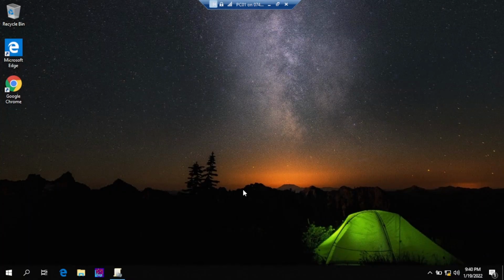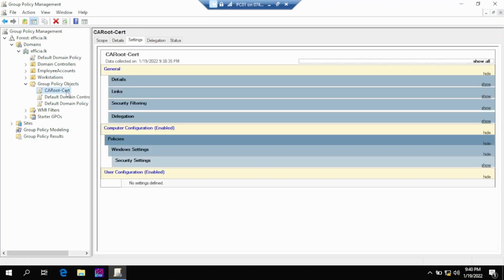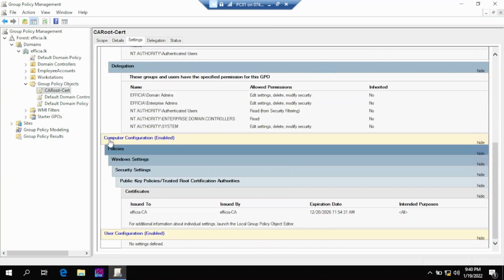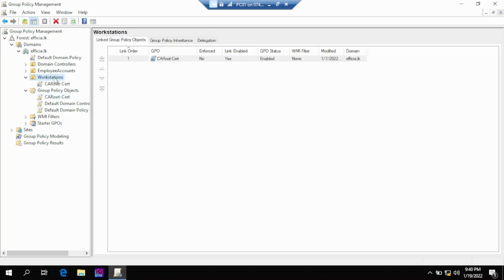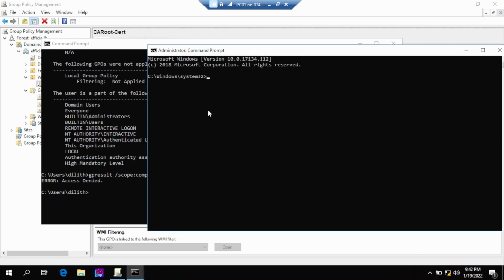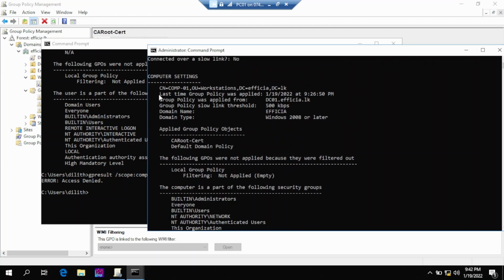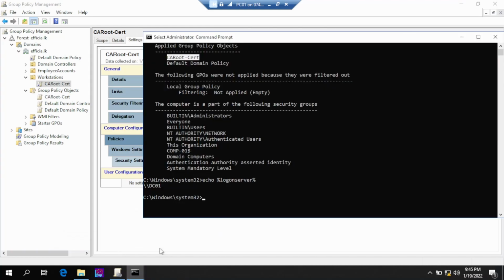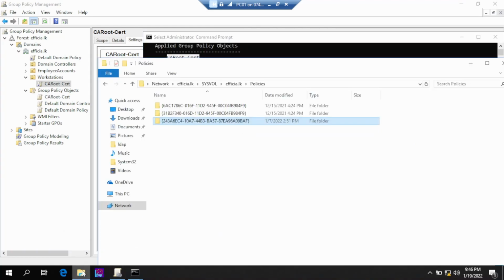Group Policy - How to check if Group Policy Objects (GPO) are applied successfully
If you have multiple domain controllers in your organization, this is how you should check if Group Policy Objects (GPO) are applied successfully. DFS Replication should run without errors. If any of the domain controllers failed to replicate the SYSVOL where the policies were saved, the client who is connected to the failed domain controller will get affected by not updating the newest GPO settings. This small guide will demonstrate, how this can be checked from a client's PC. Once the issue is identified, you can check the affected domain controller.